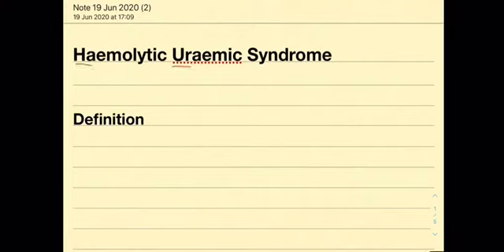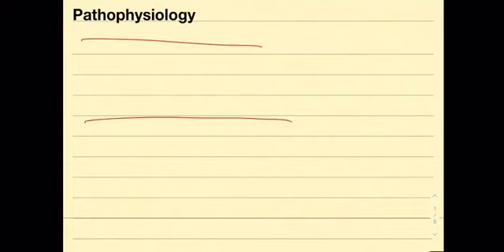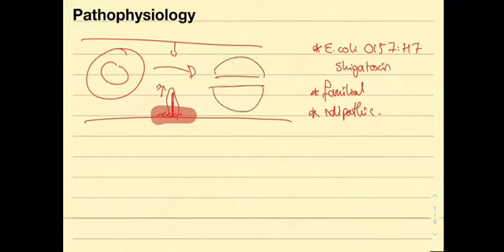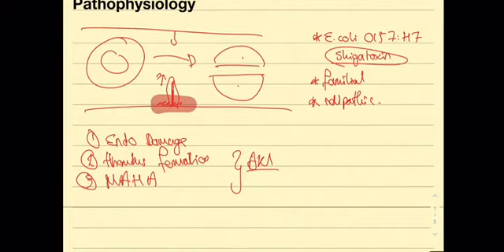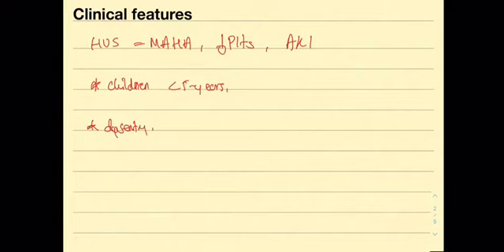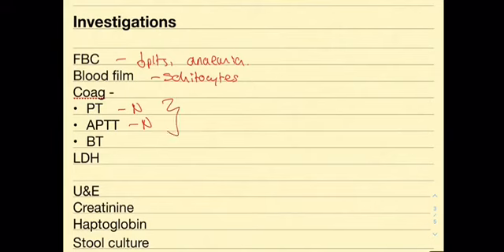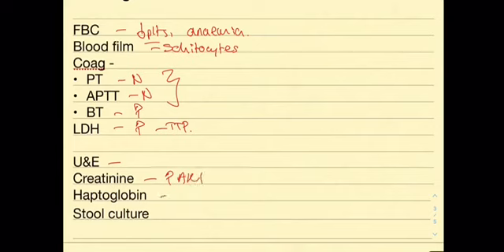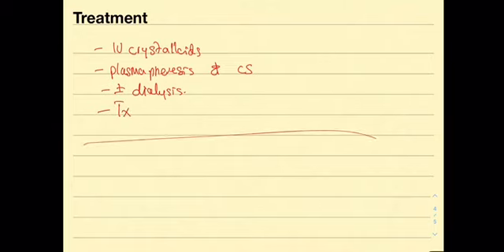Part 5: Haemolytic Uraemic Syndrome (HUS)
00:00:06 – Definition of HUS
00:00:57 – Causes of HUS
00:01:10 – Pathophysiology of HUS
00:03:32 – Clinical features of HUS
00:04:39 – Main risk factors for HUS
00:05:30 – Investigations for HUS with explanations
00:07:37 – Treatment of HUS

Video background music: Falls Soundtrack by Keith Kenniff

We hope you find this video useful for your studies, exams, and clinical practice.

We are currently working on our bank of Need to Know questions, that will support your studies using the recall-consolidate methods detailed in the awesome Make it Stick book

We aim to created Need To Know content on all the Medical syllabus – if there is a specific topic you have in mind that you’d like for us to cover please leave us a comment below.

We are currently working on getting our Free Question Bank launched.

NTK Team.